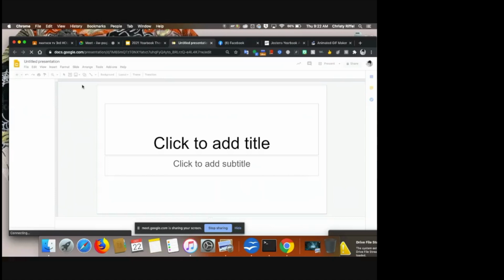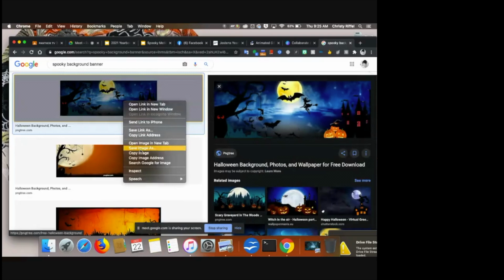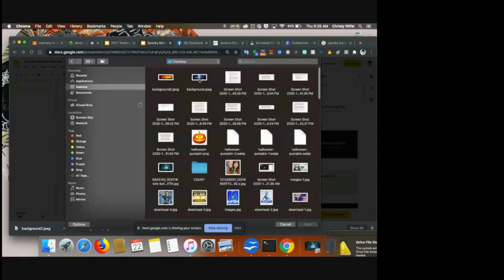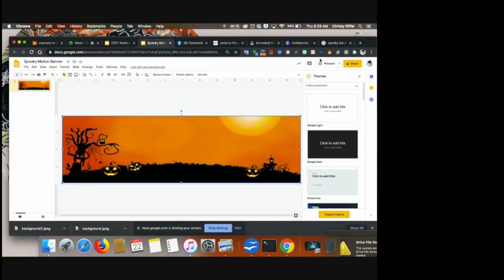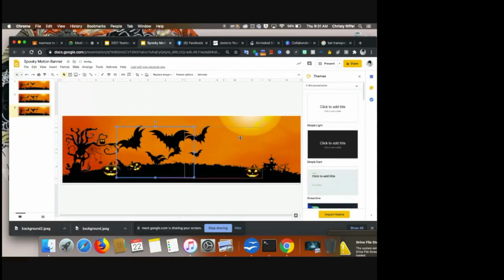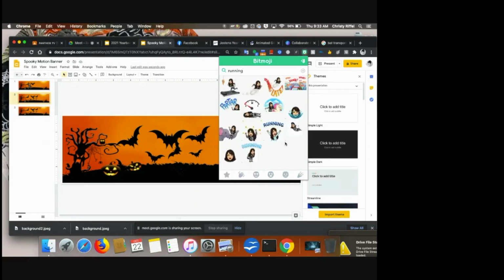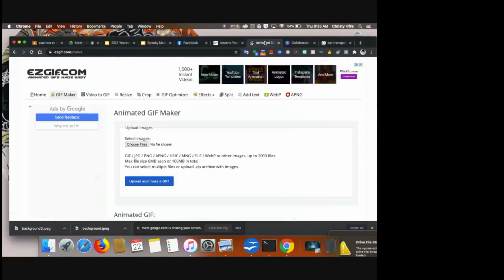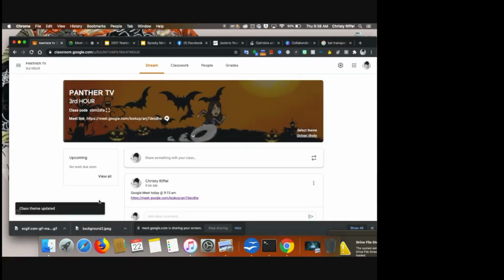Google Banner Maker